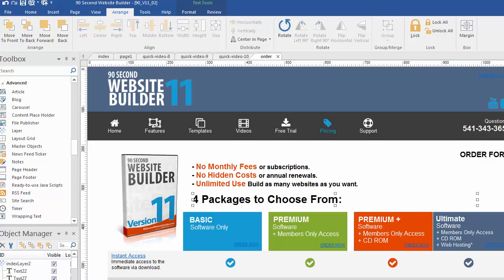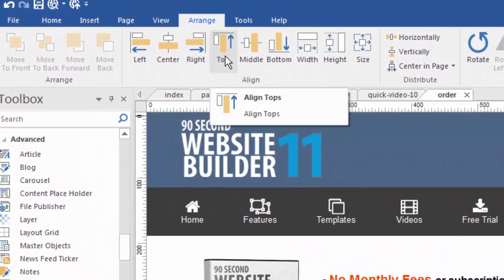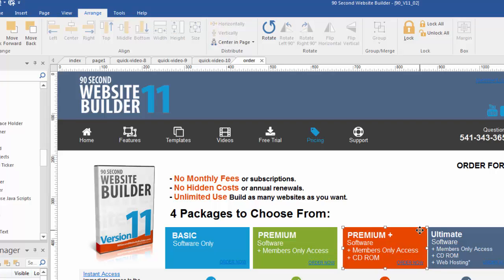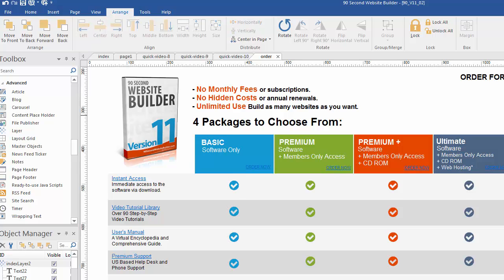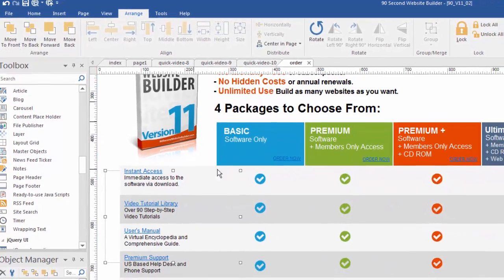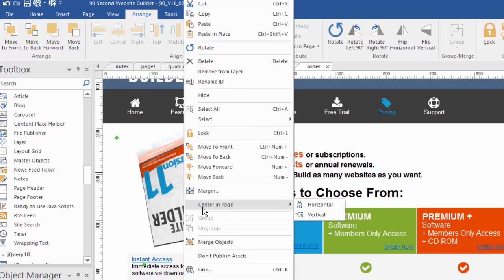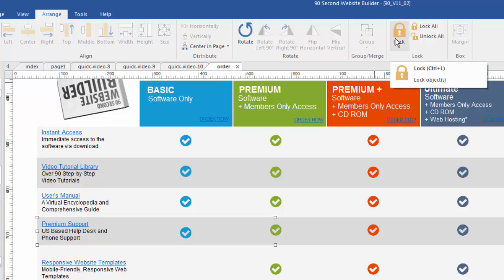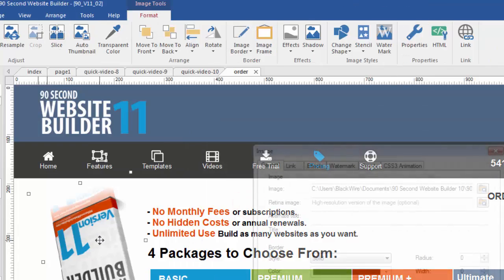Arrange, Align, Rotate Objects in 90 Second Website Builder